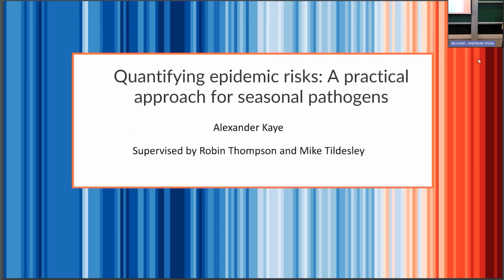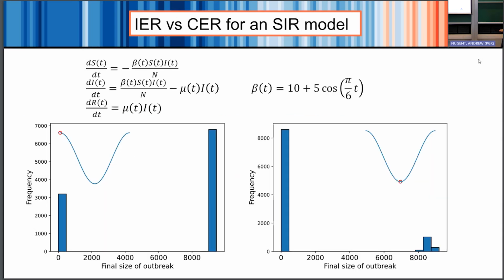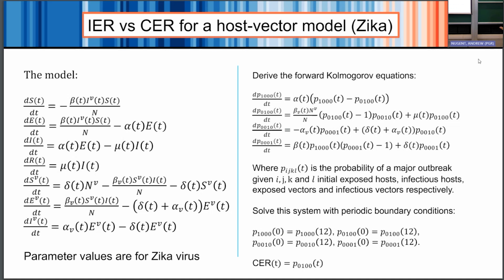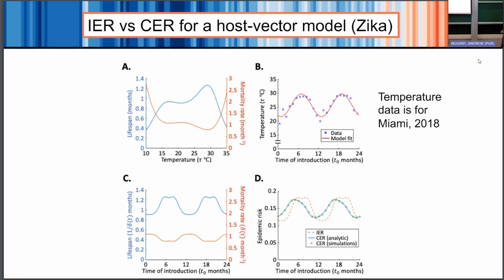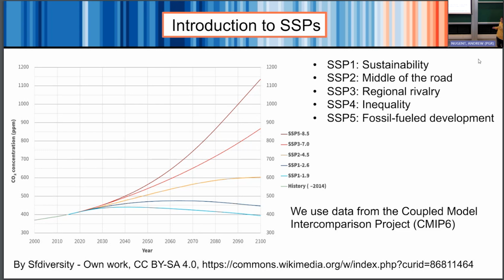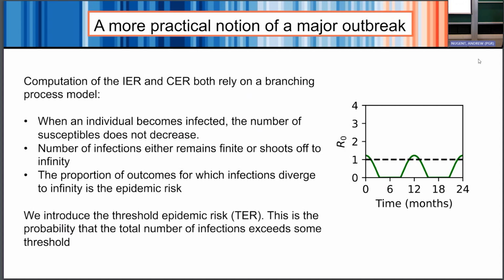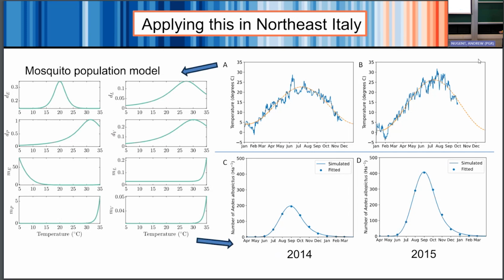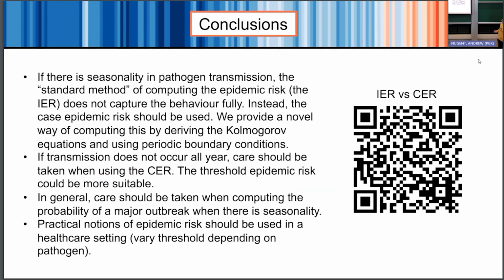What does it mean for an epidemic outbreak to be "major"?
Title:  Quantifying epidemic risks- A practical approach for seasonal pathogens
Speaker: Alex Kaye (MathSys, Warwick )

What does it mean for an outbreak to be "major", and what is the probability of this happening? This question is well-studied when the assumption is made that there are no changes in transmission after the introduction of an initial infectious case. However, this assumption is often untrue. For example, the transmission of the flu follows a clear seasonal pattern. Here, we introduce two new metrics that can help evaluate the probability that a major outbreak will occur when there is seasonal transmission present. We will motivate this study by applying this idea to the diseases dengue and chikungunya, whose seasonality is driven by yearly changes in local mosquito populations.